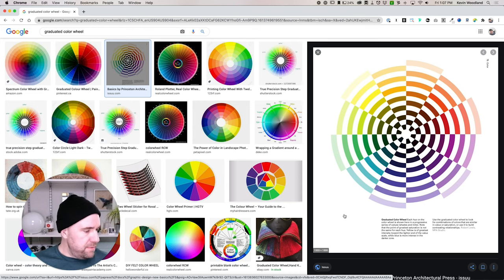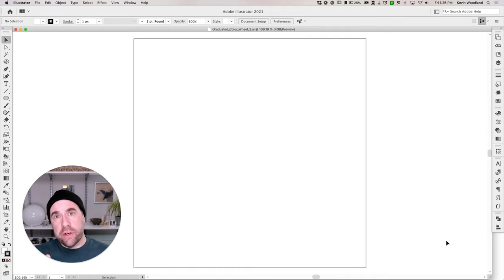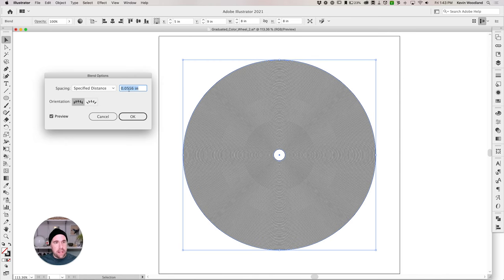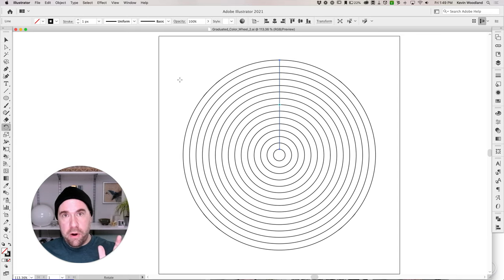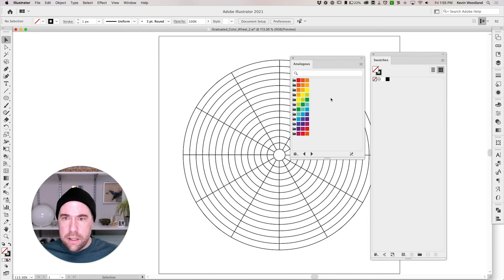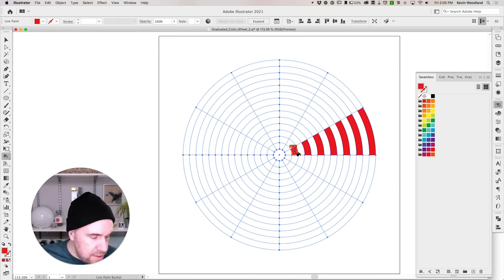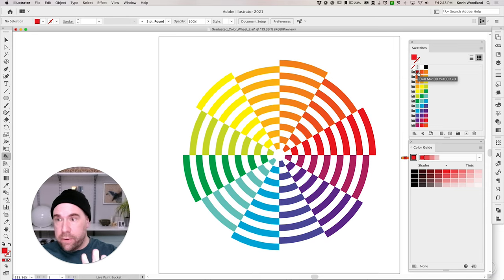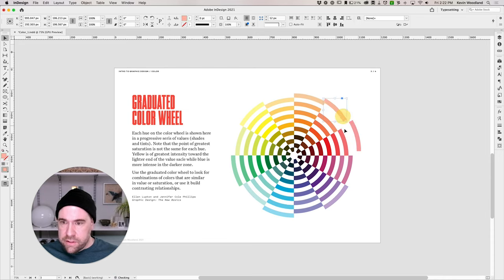Making a Graduated Color Wheel with Adobe Illustrator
In her book, “Graphic Design: The New Basics,” Ellen Lupton shows a graduated color wheel in the chapter about color theory. One of the assignments I give to my students is to recreate this color wheel (and numerous other illustrations from that chapter, such as the Bezold Effect examples) using vector tools in Adobe Illustrator. In this tutorial, I demonstrate one possible approach which uses basic shape and line tools, the Blend function, the Color Guide palette, and the Live Paint Tool.